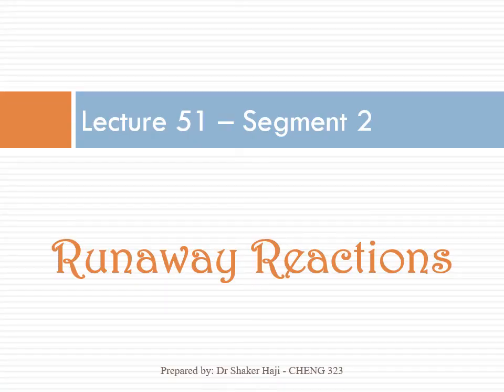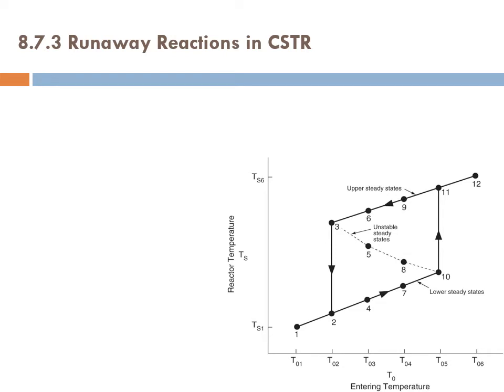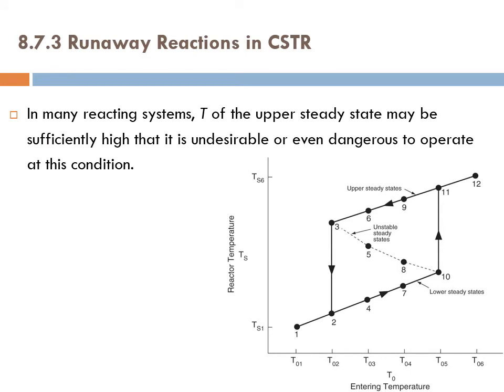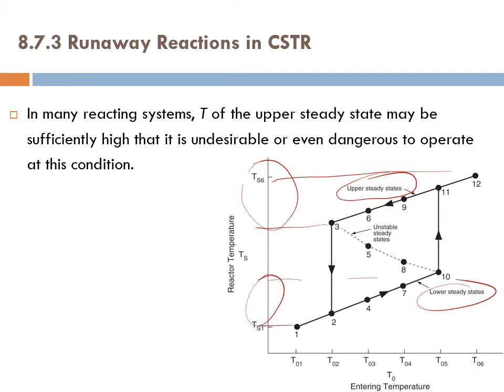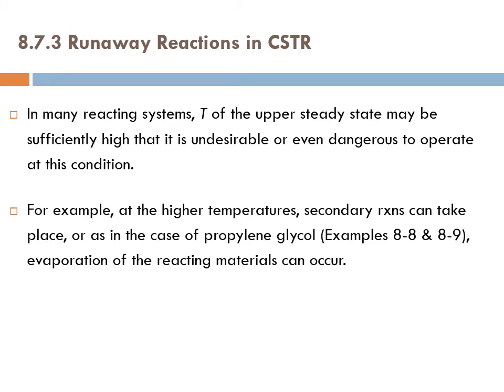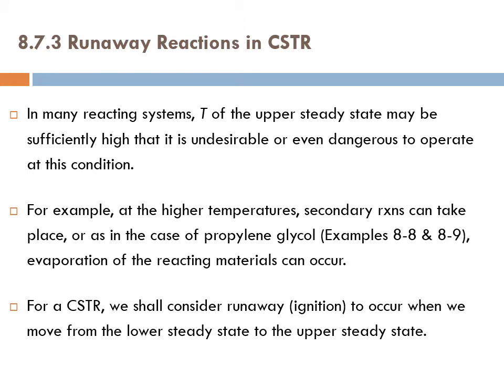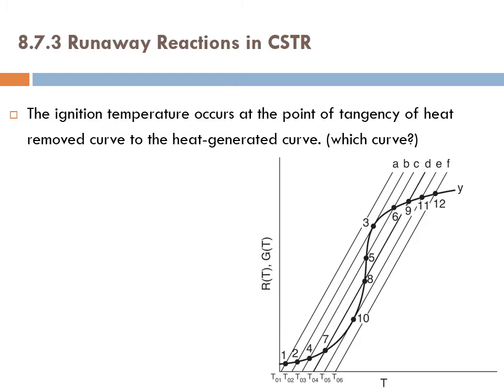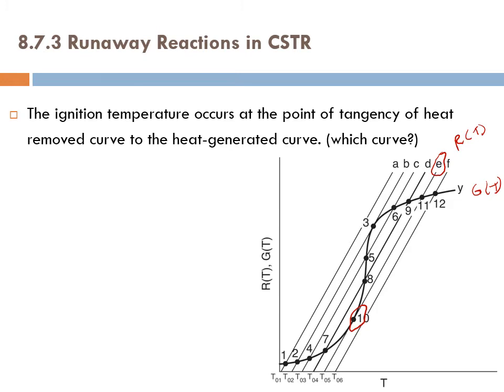Lecture 51 - Seg 2, Chapter 8, Runaway Reactions in CSTR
This lecture is part of “Chemical Reactor Design” course and it discusses runaway reactions in CSTRs as explained in chapter 8 “Steady-State Nonisothermal Reactor Design” of the textbook “Elements of Chemical Reaction Engineering”, 4th ed., by H. Scott Fogler.